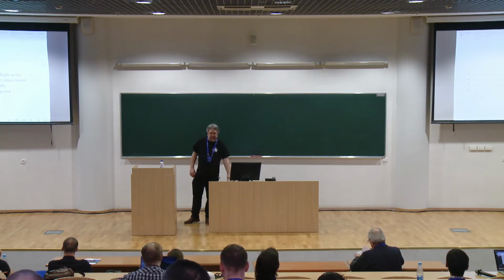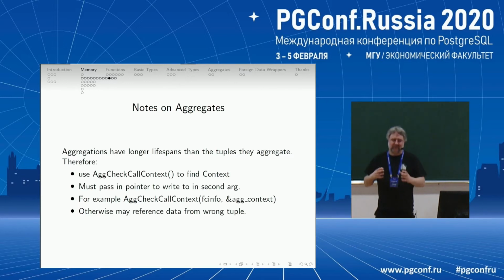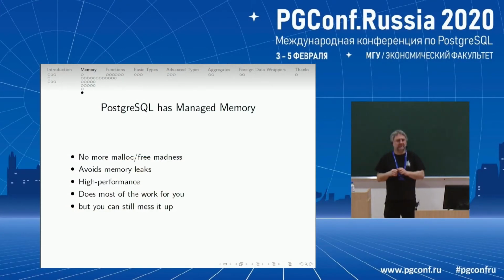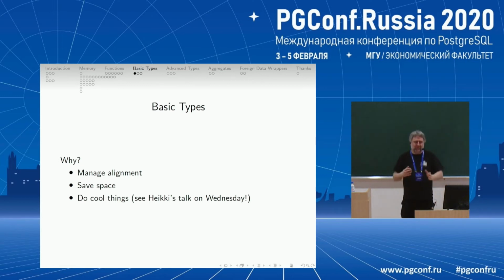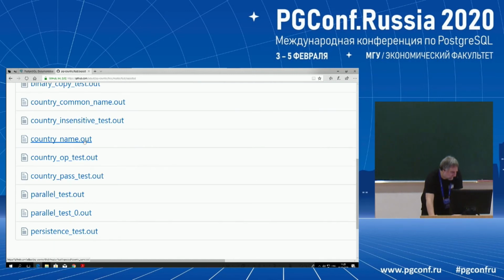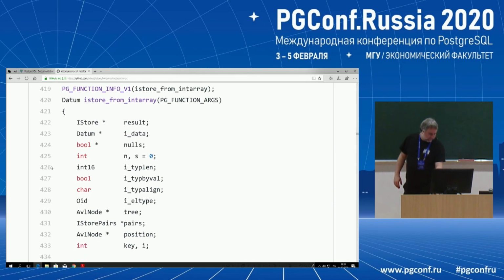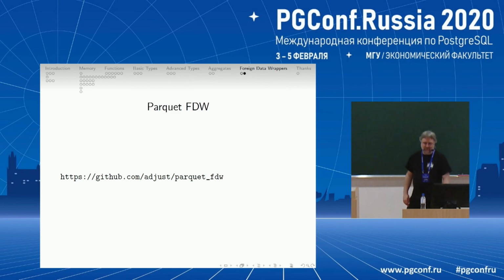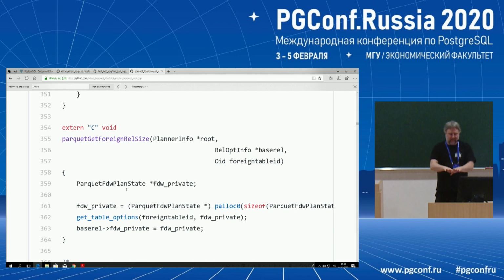PGConf.Russia 2020 Christopher Travers: Extending PostgreSQL in C: A Tutorial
PostgreSQL is one of the most readily extensible databases in the world. Custom data types, aggregations, functions, and more can be easily and safely written in C.

This hands-on tutorial covers the basics of writing functions, data types, and aggregates in C. It is recommended (though not strictly required) that bring their own laptops and be prepared to actually try the exercises.

Topics covered include: 1. The PostgreSQL type system 2. Creating a simple custom type in C 3. Common errors for non-C programmers 4. Creating a simple aggregate in C

There will be many opportunities for questions and discussion through the tutorial.